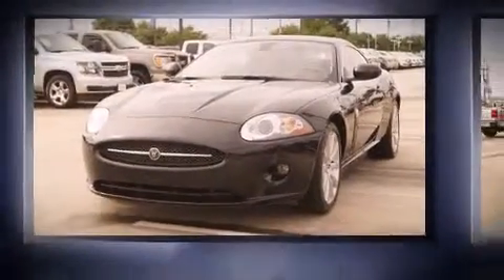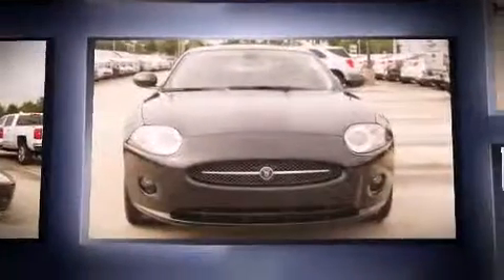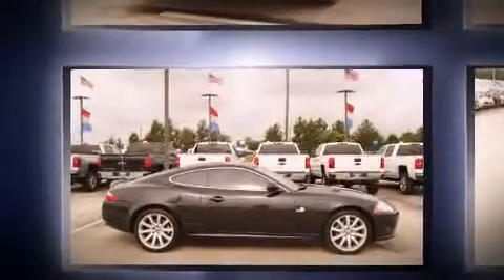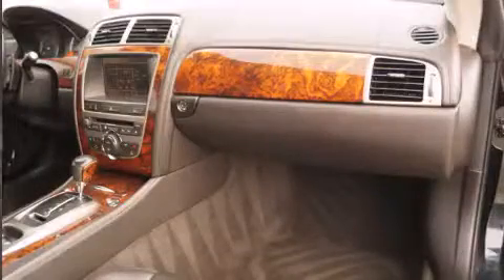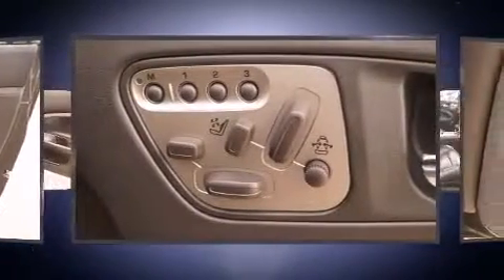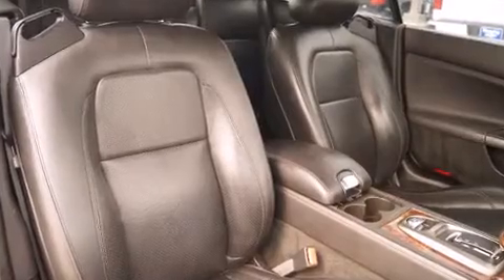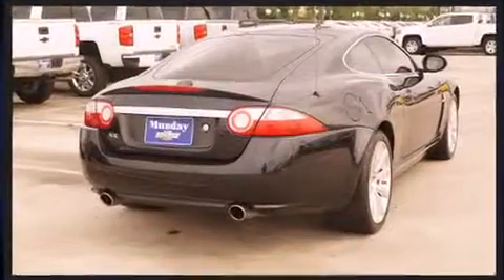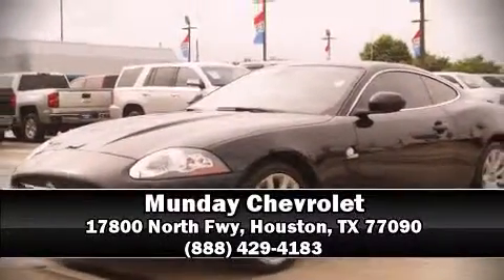2007 Jaguar XK Base in Houston, TX 77090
Munday Chevrolet
17800 North Fwy

You're going to love the 2007 Jaguar XK. This 2 door, 4 passenger coupe still has fewer than 60,000 miles! Jaguar made sure to keep road-handling and sportiness at the top of it's priority list. It features an automatic transmission, rear-wheel drive, and 4.2 liter 8 cylinder engine. Jaguar prioritized practicality, efficiency, and style by including: a tachometer, power front seats, automatic dimming door mirrors, front dual-zone air conditioning, telescoping steering wheel, heated door mirrors, and leather upholstery. With high intensity discharge headlights illuminating your path, you'll always appreciate maximum visibility. Jaguar ensures the safety and security of its passengers with equipment such as: dual front impact airbags, front SIDE impact airbags, traction control, brake assist, anti-whiplash front head restraints, a security system, and 4 wheel disc brakes with ABS. With electronic stability control supplementing mechanical systems, you'll maintain precise command of the roadway. It also arrives with a Carfax history report, providing you peace of mind with detailed information. We pride ourselves in the quality that we offer on all of our vehicles. Stop by our dealership or give us a call for more information.